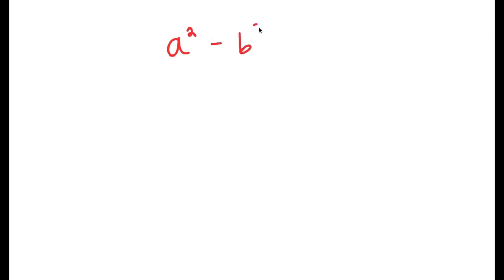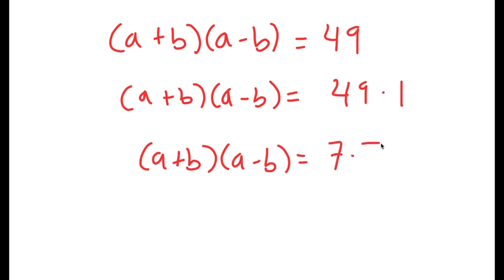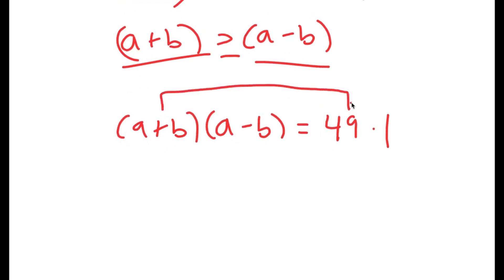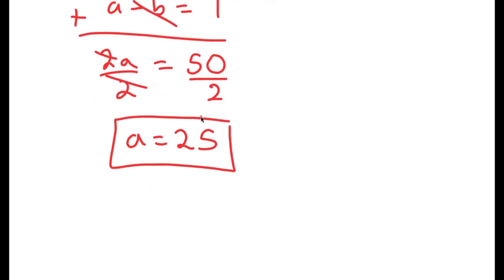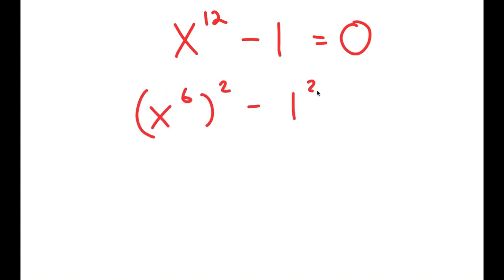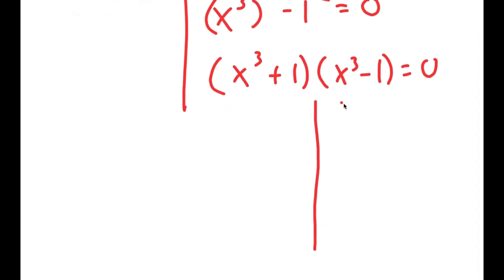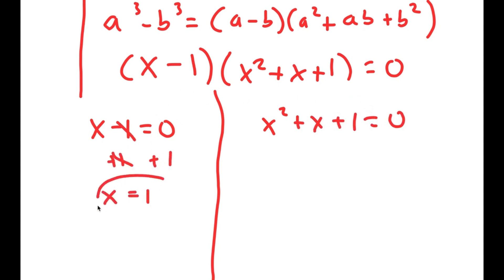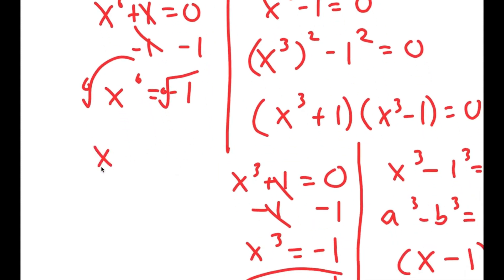Harvard Failed To Solve This | A Challenging Exponential Problem